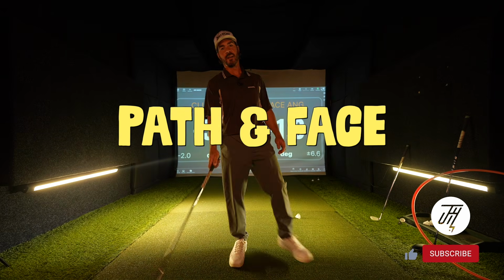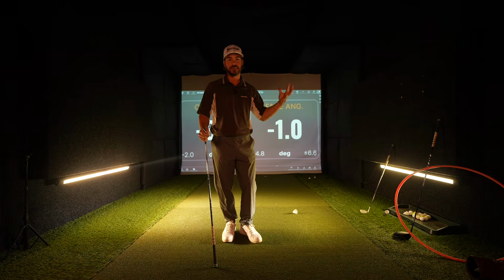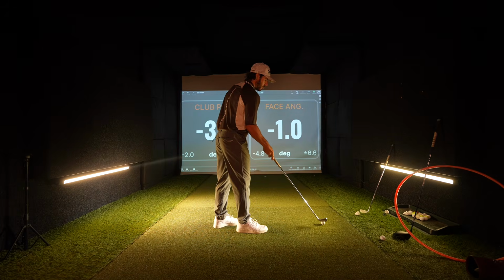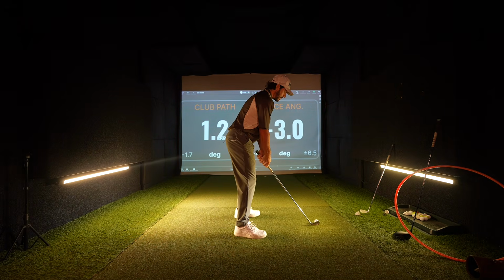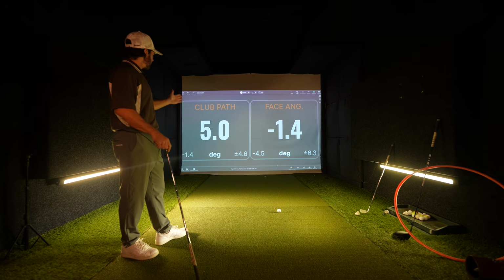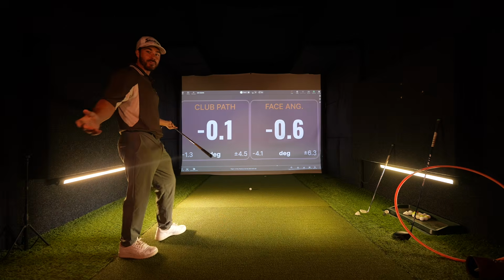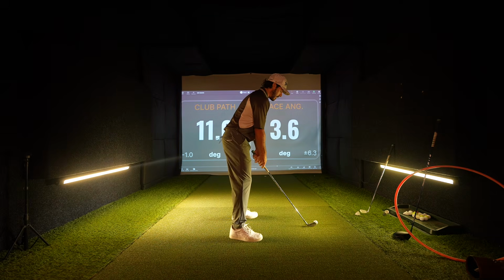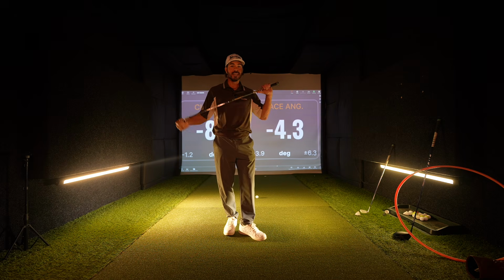Matching Face & Path (The Most Important Golf Lesson Of Your Life)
How to Match Club Face to Club Path | Stop Slices & Hooks Instantly

Struggling with slices, hooks, or inconsistent ball flight? The secret isn’t just your swing path — it’s how your club face matches your path at impact.
In this video, I break down a simple formula to control your ball flight:
Whatever your club path is, cut that number in half — that’s where your club face should be pointing at impact.
For example:
Path = -6 → Face = -3
Mastering this relationship will help you square the club at impact, hit straighter shots, and finally take control of your ball flight.

⛳ You’ll learn:
Why club path alone isn’t enough
How face-to-path relationship controls fade, draw, slice, and hook
Easy drills to feel the correct face angle relative to path
How pros use this trick to shape shots perfectly every time

🎯 Perfect for: Golfers using Trackman, launch monitors, or anyone who wants to stop inconsistent strikes and start hitting straighter, more predictable shots.

👉 Watch till the end for on-screen examples showing how small adjustments dramatically change ball flight.